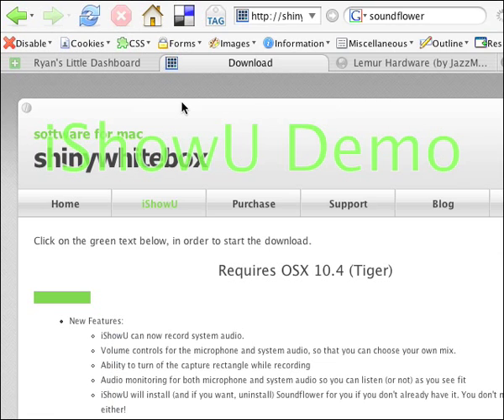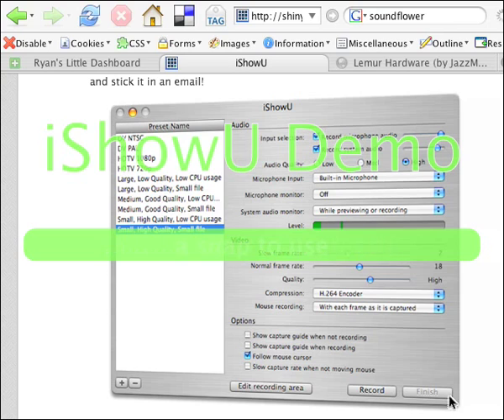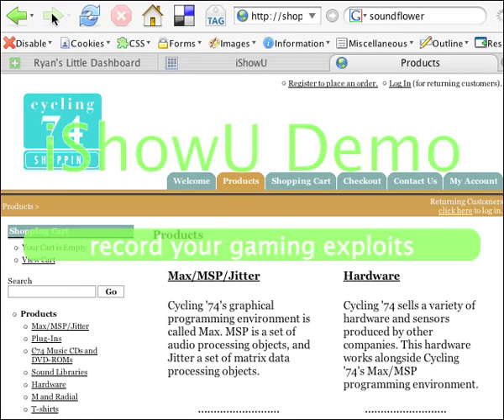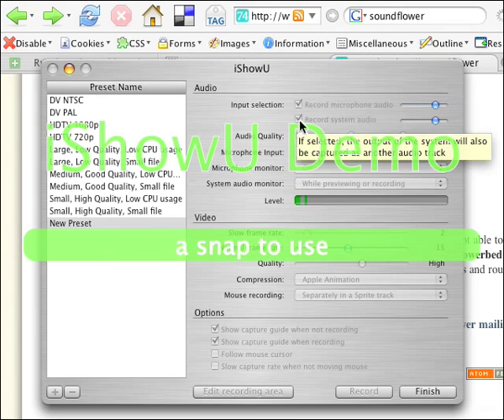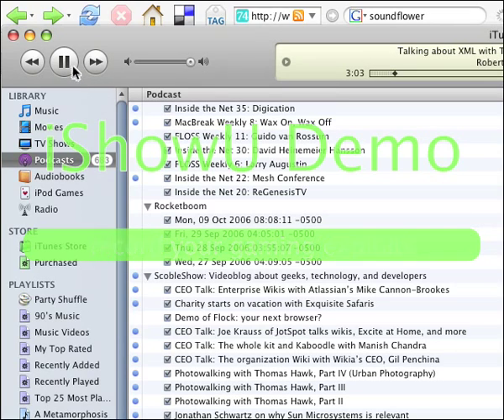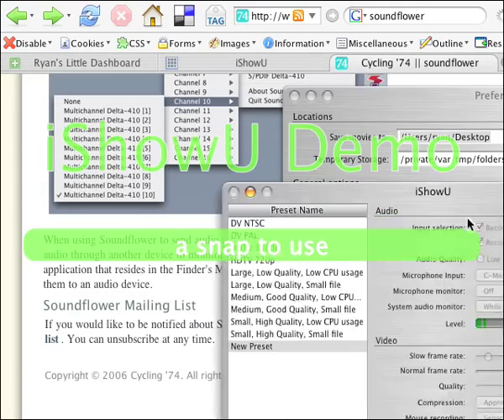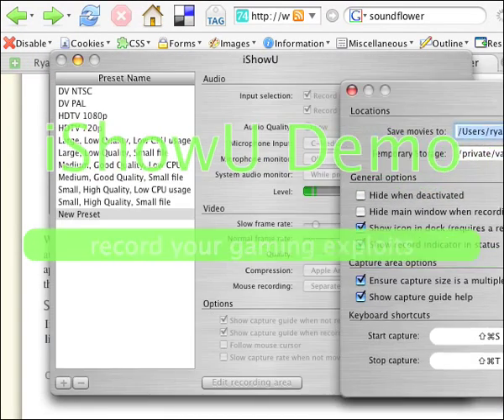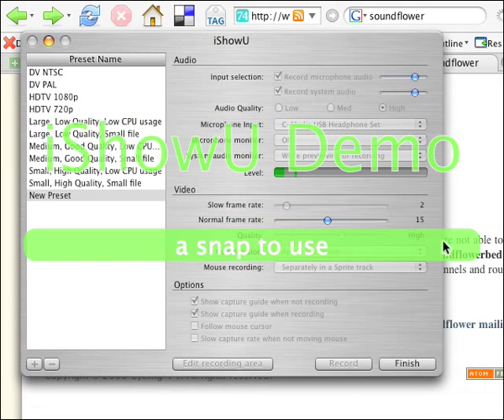How to make screencasts with iShowU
My first screencast ever, made with $20 shareware app iShowU and free sound capture application Soundflower. You can record directly to H.264 and a slough of other codecs, but I recorded to Apple Animation, which made a ~ 600MB file, which I compressed with Quicktime Pro down to 60MB.